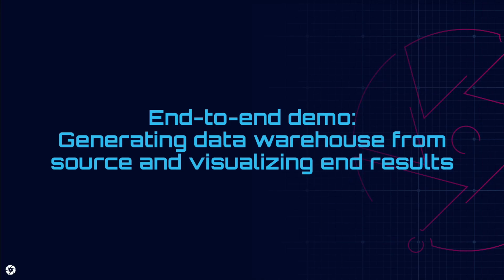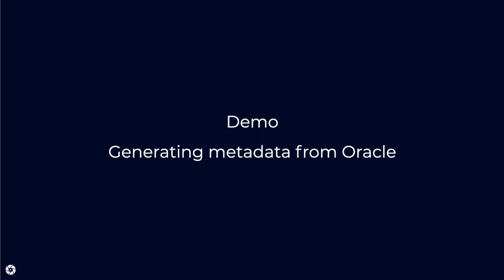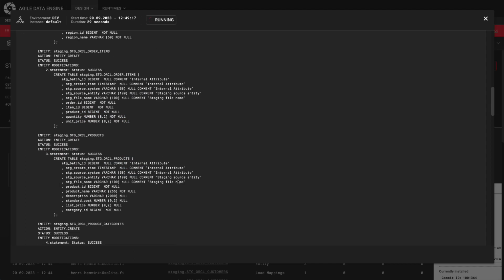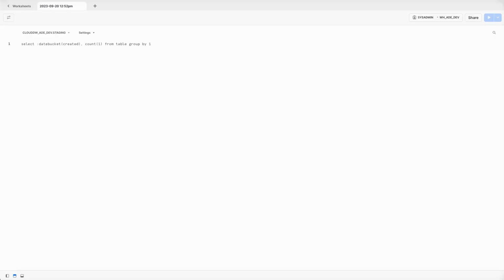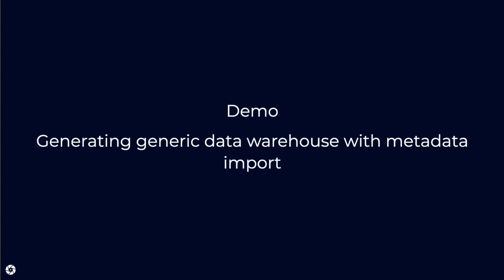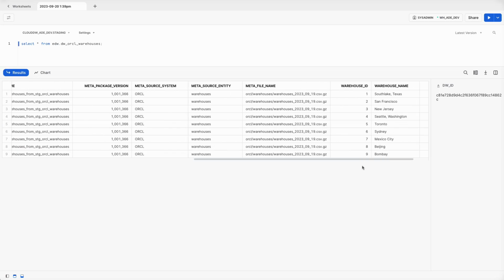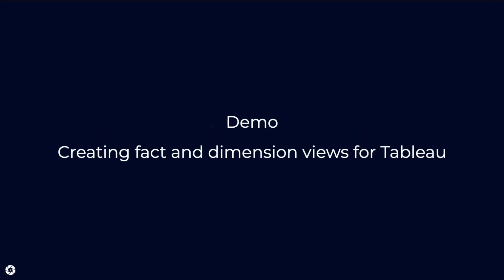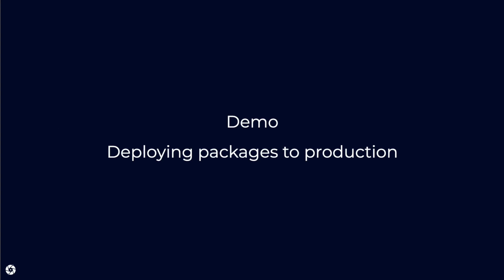End-to-end demo: Generating data warehouse from source and visualizing the result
End-to-end demo presenting Agile Data Engine features, such as entity and mapping import functionality.
In the demo, data warehouse is generated from metadata imports, which are queried directly from source system.

00:09 Generating initial metadata from source system
04:11 Ingesting data from cloud storage to target database
06:24 Implementing data models and transformations
10:11 Implementing publish layer and data usage with Tableau
13:49 Deploying data products to production